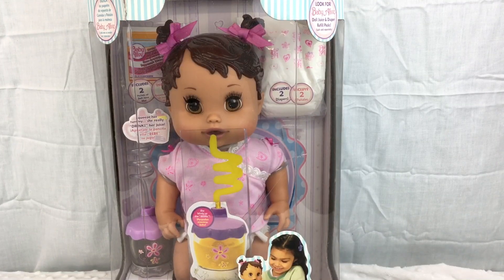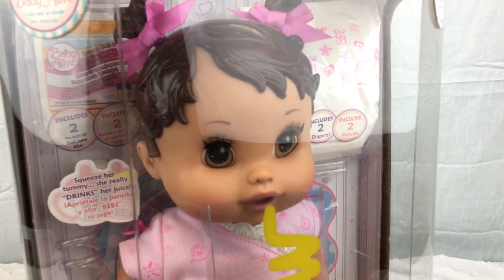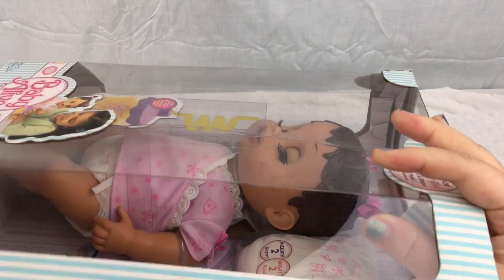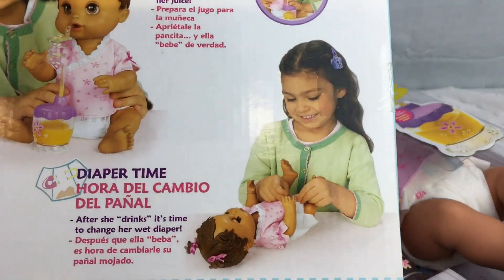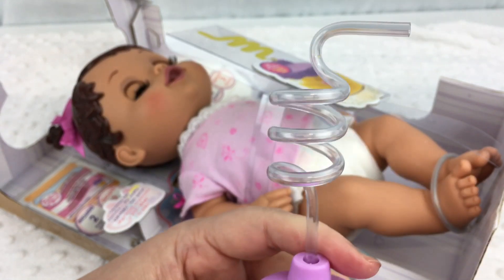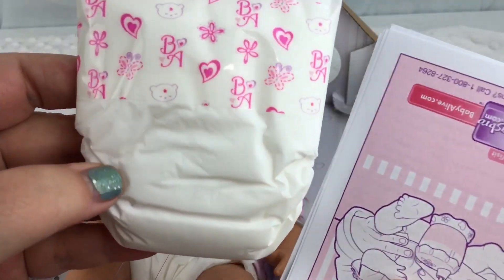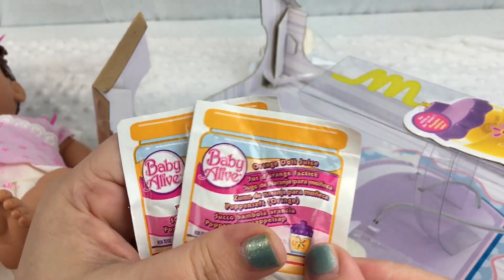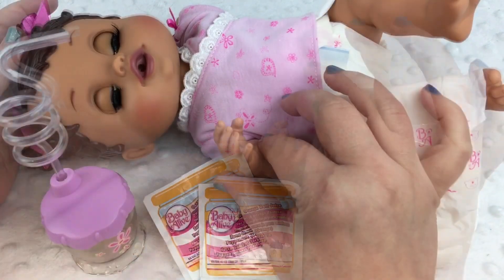Opening Vintage Baby Alive Sip n Slurp Doll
Send us Your Fan Mail to:

2131 W. Republic Road # 228

New Baby Alive CHANGE N CUDDLE Doll Opening

Feeding Baby Alive Sip N Slurp Vintage Orange Doll Juice in Her Special Cup

Feeding Baby Alive Olivia Changing Time Baby Green Veggies Doll Food

Opening Littles by Baby Alive Little Astrid Doll

I Forgot to Push Record 🤪 Littles by Baby Alive Doll Little Maya

Feeding Green Veggies to Baby Alive Sweet Spoonfuls Baby Doll

Feeding Baby Alive Sweet Spoonfuls Baby Doll Green Veggies

Feeding Pears Doll Food to Baby Alive Changing Time Baby Olivia

Feeding Baby Alive Happy Hungry Baby Sophie Banana Doll Food

Opening and Changing Littles by Baby Alive Little Zack Doll

Target Baby Alive Haul with Little Zack Doll and New Super Refill Pack!

Opening Littles by Baby Alive School Girl Doll Outfit Changing

Changing Little by Baby Alive Doll Ana  into new Outfit

Opening Baby Alive Happy Hungry Baby Doll Bonus Pack from Walmart

Opening Baby Alive REAL AS CAN BE BABY Doll